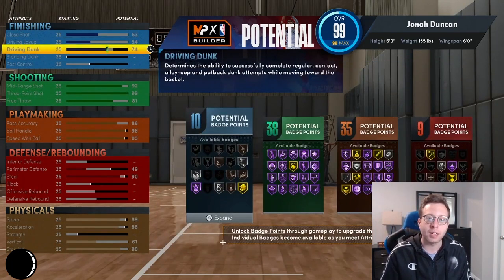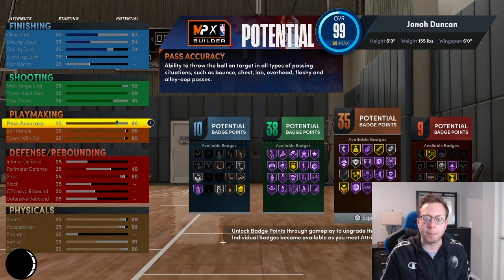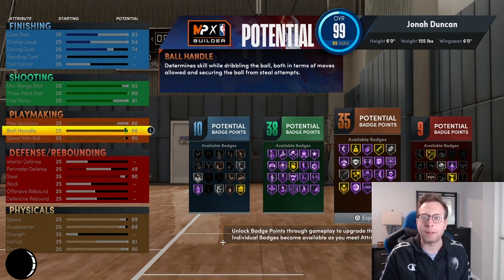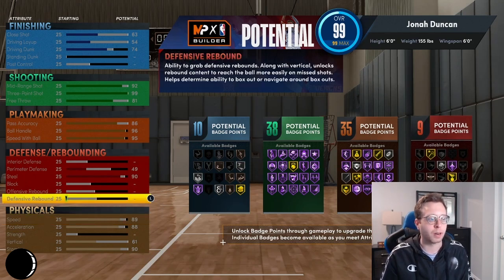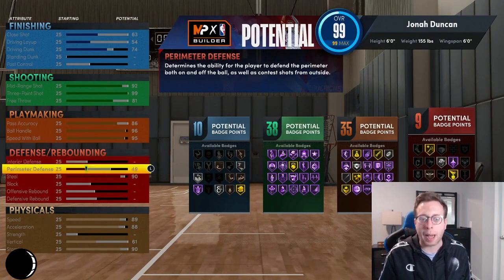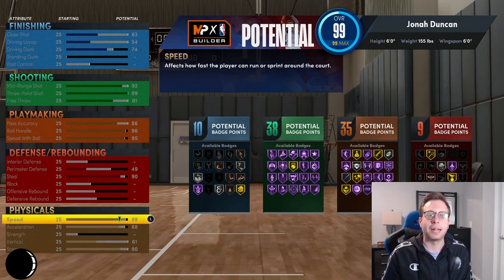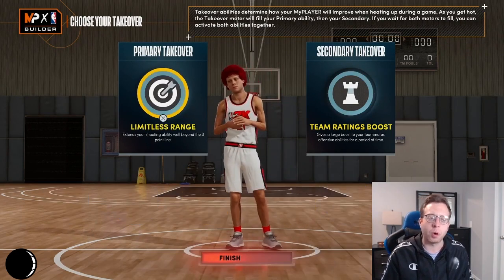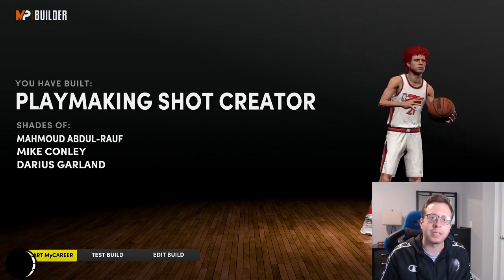*NEW* BEST POINT GUARD BUILD NBA 2K22 | DEMIGOD GUARD BUILD NEXT GEN 2K22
Jonah is back with the NEW best point guard build in nba 2k22 next gen. This demigod guard build has everything you'll need for shooting, dribbling and more in 2K22.

Magic Gaming is the Orlando Magic's official NBA2K League team.